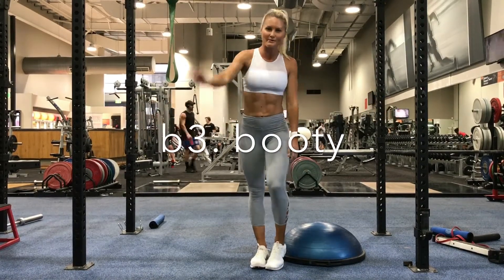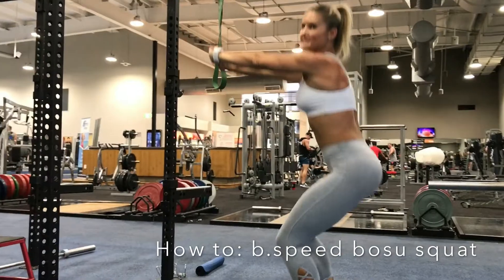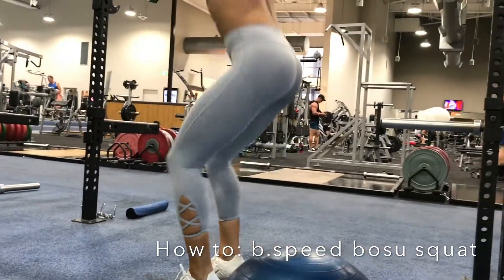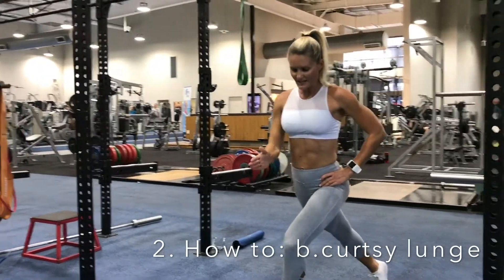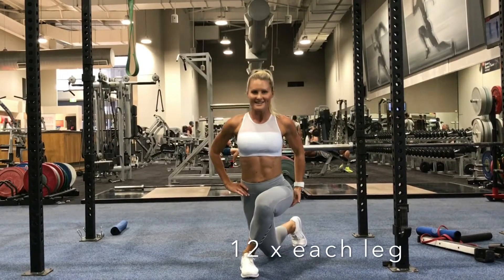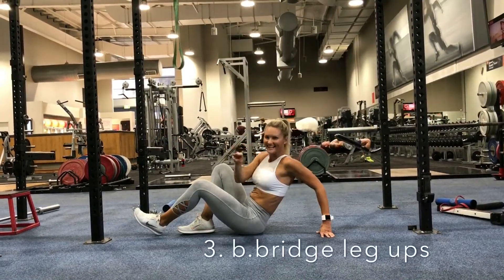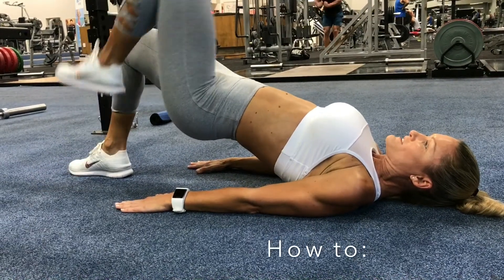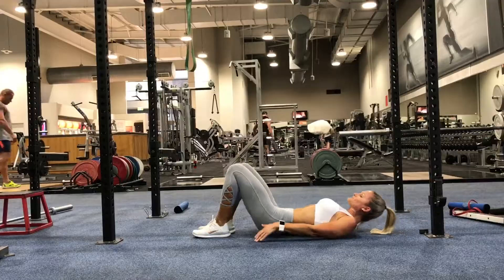b.3 BEST Booty Exercise